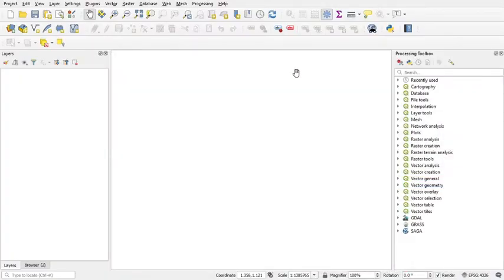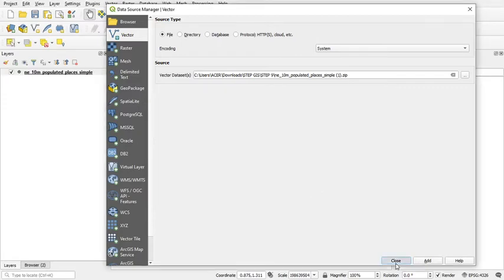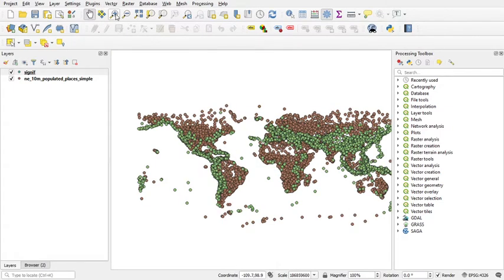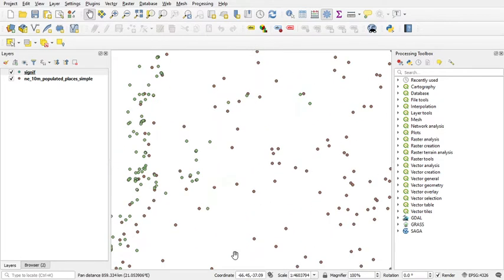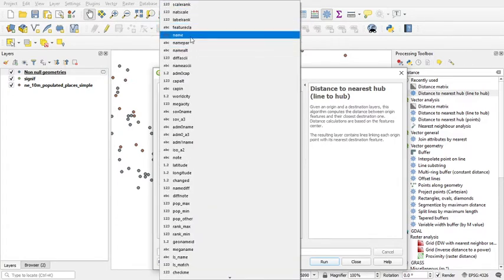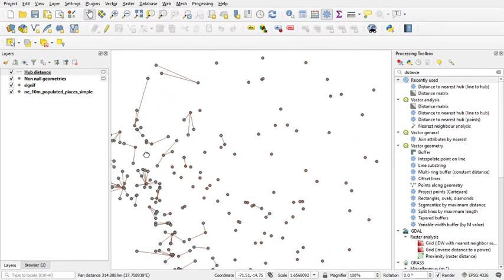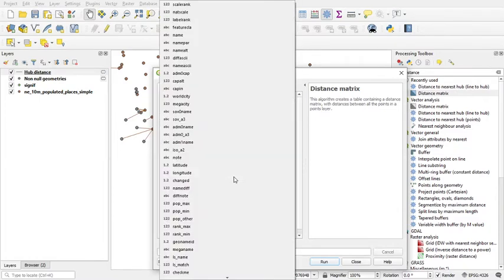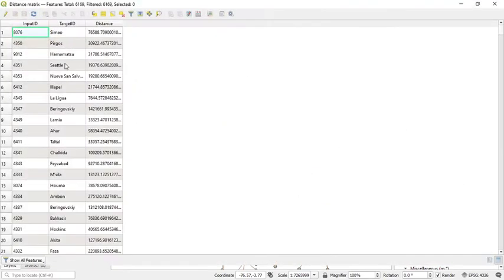QGIS STEP 9: Nearest Neighbor Analysis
AP170202
GIS SECTION 1
BPF32103